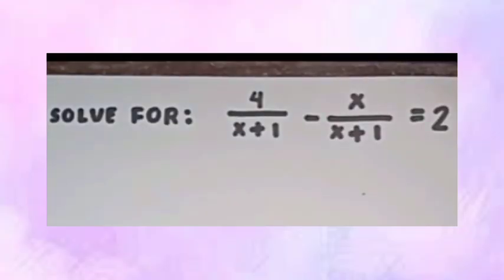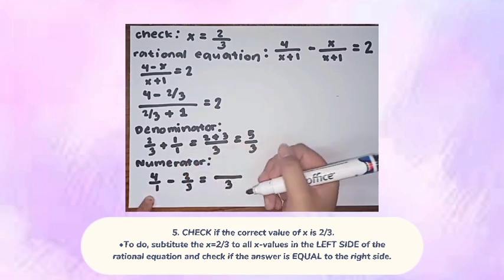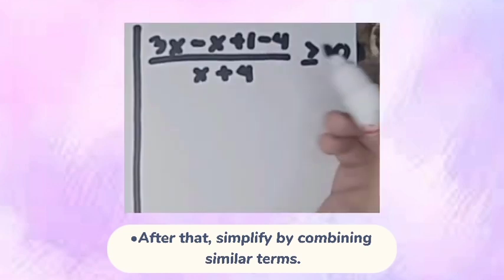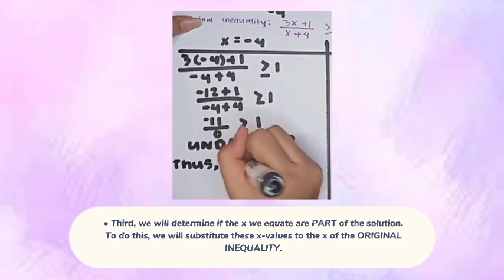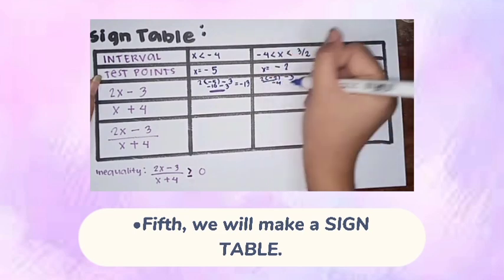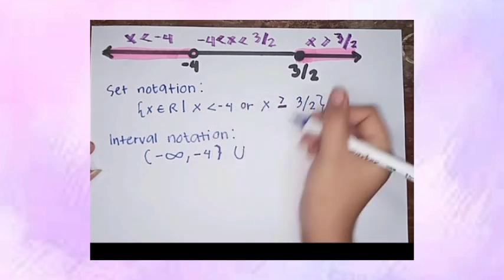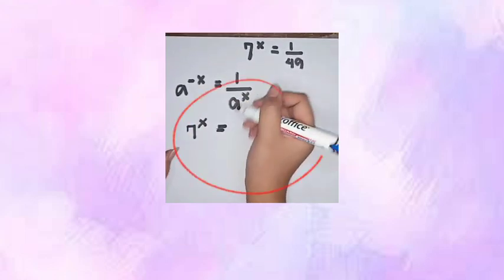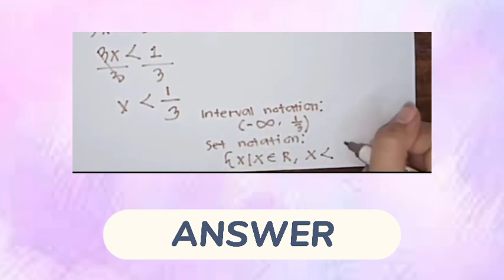Perfomance Task #2 in General Mathematics | Camar A.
Afidah M. Camar
STEM 11-5